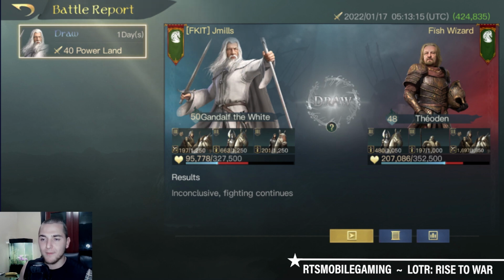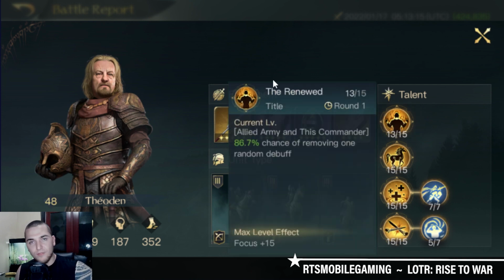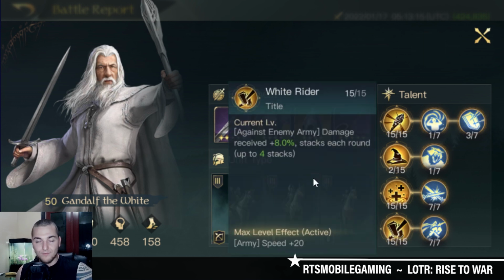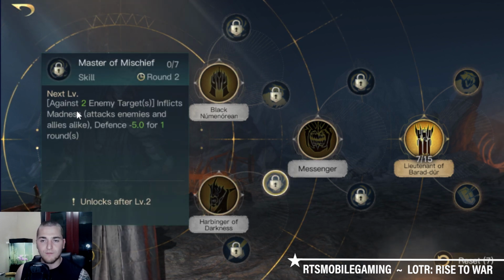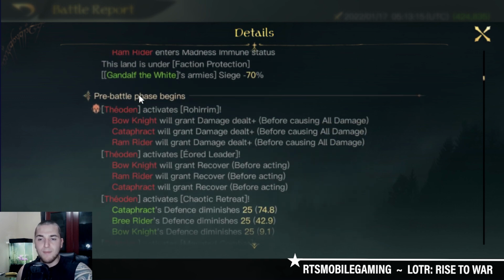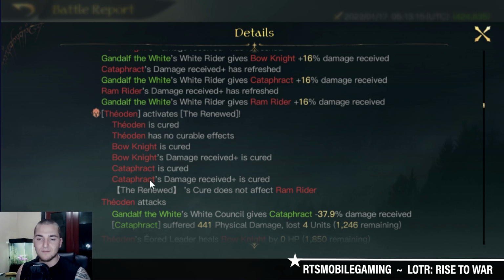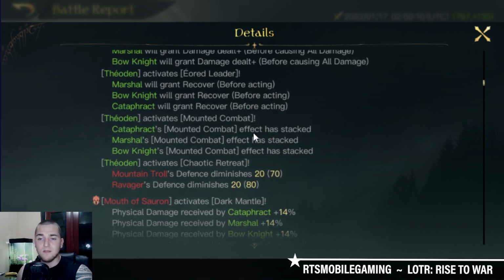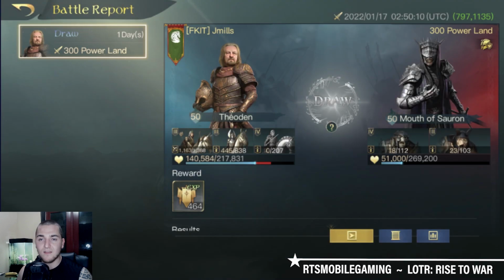Counter Meta Builds with Cleanse - LOTR Rise to War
Welcome back folks, Randy here with the next META Level Video for the Lord of the Rings: Rise to War, or LOTR War.

In this video, we are talking about how to counter Gandalf the White, how to counter the Witch king, how to counter the Mouth of Sauron, how to counter Sauron, and how to beat the strongest PvP commanders with a simple in game mechanic.

This mechanic was identified by JMills over on Server 05 - Season 2. It was further tested by the boys and girls over at The Forge discord server. Join with this link if you want to see more ground level theory crafting

Come cleanse your soul!